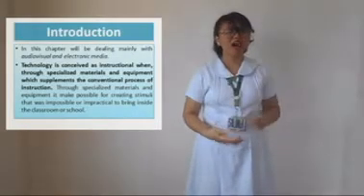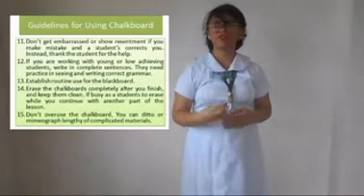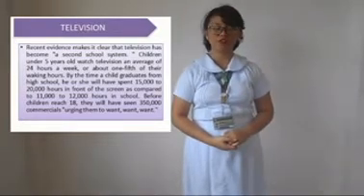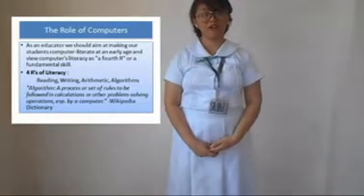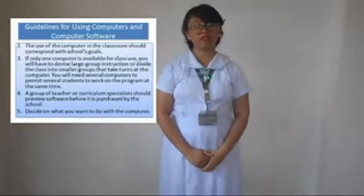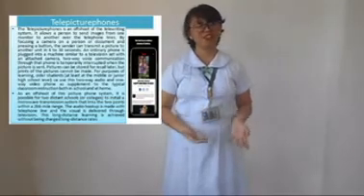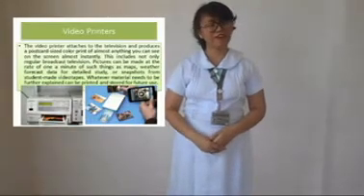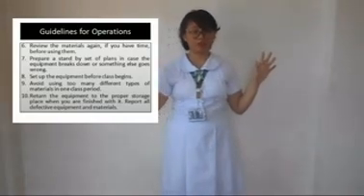Instructional Technology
In partial fulfillment of SNED 9 and 10